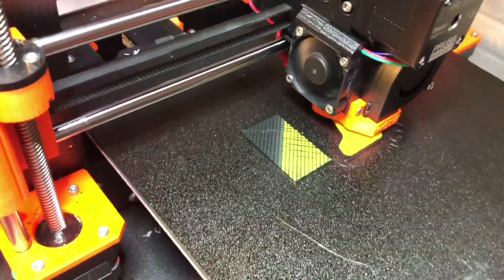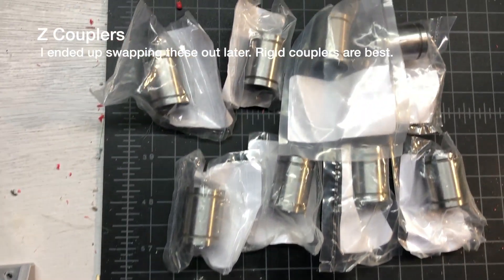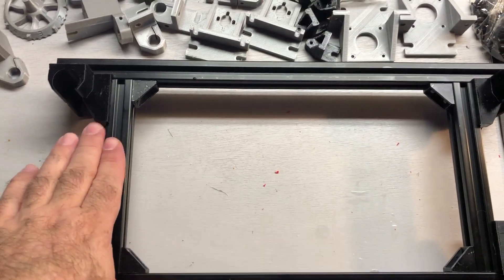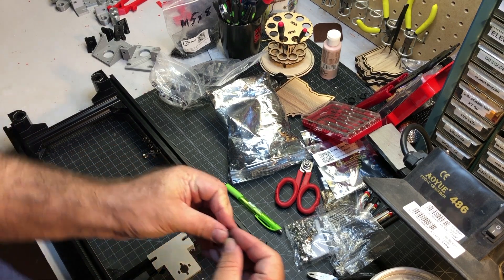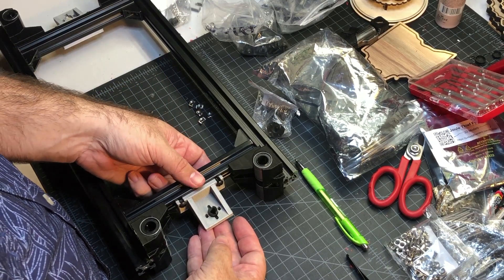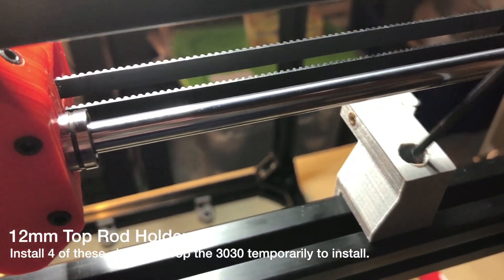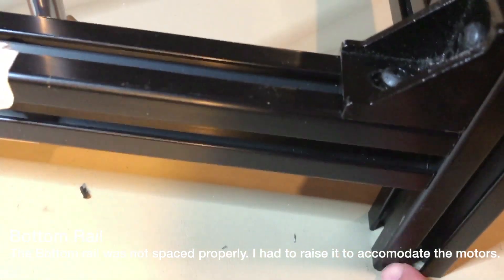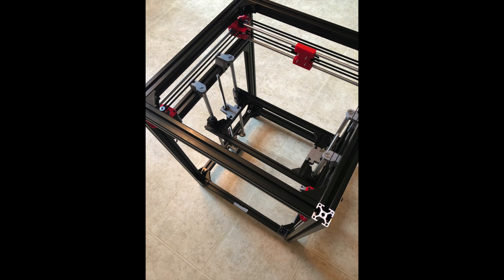Hypercube Evolution - Part 7 Z Axis Assembly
This is Part 7 of my Hypercube Evolution Build.  In this video, I walk through assembling the z axis and all the components. The Z was a little tricky, because I had to move around the middle extrusion to screw in the rod parts, and had to raise bottom extrusion to fit the motors on. I talk about this a little in the video.

View Part 1 here for more information about a Hypercube Evolution, and some of the initial planning:

Recommended Resources